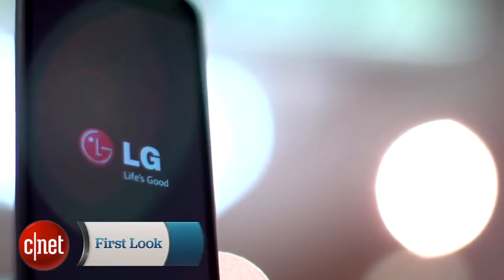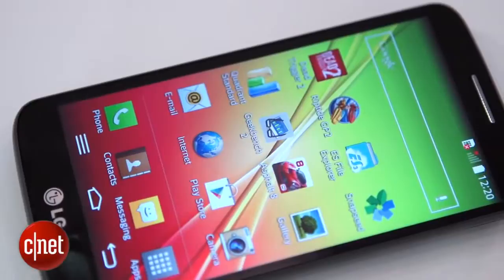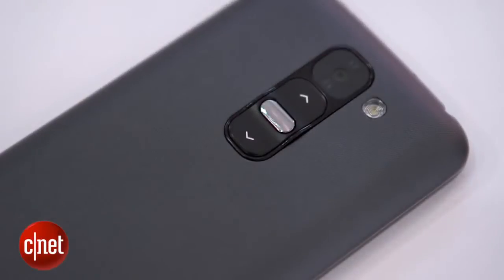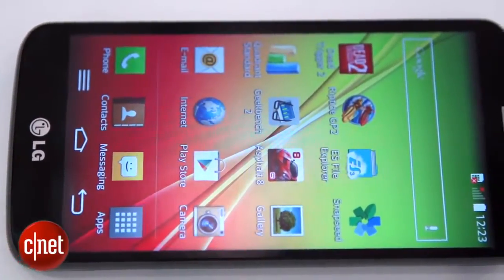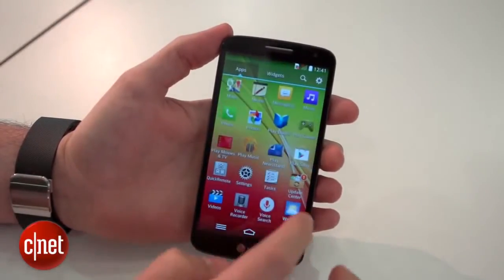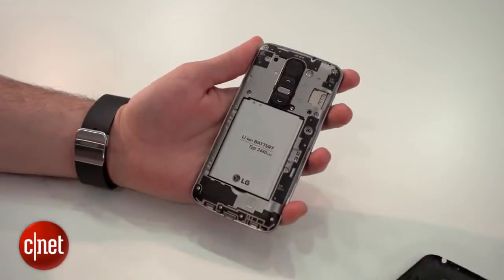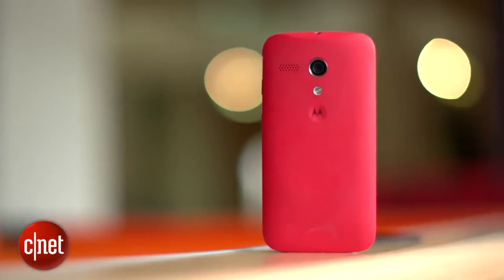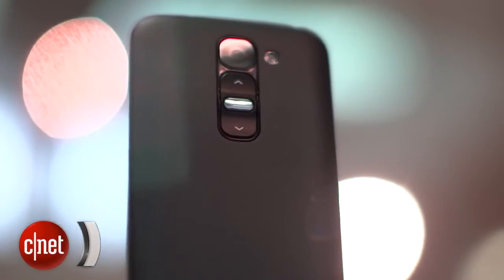LG G2 Mini offers low end specs at a mid range price